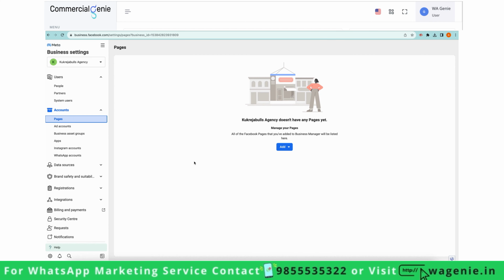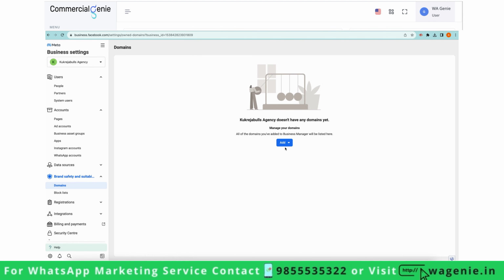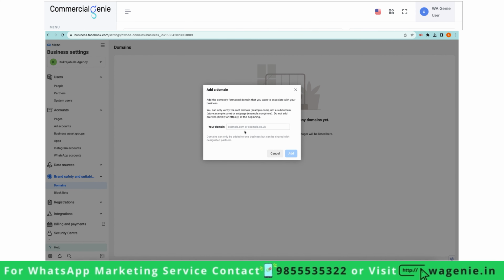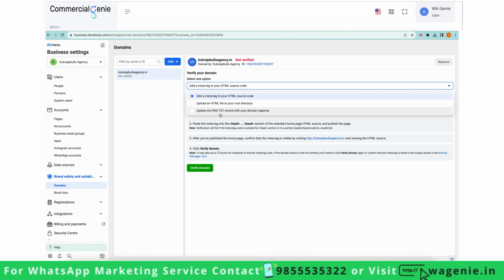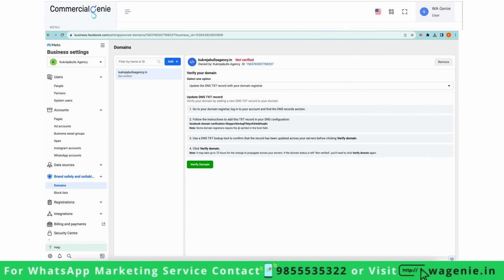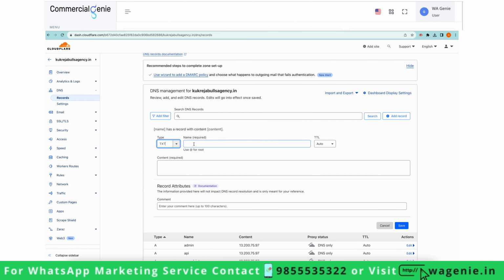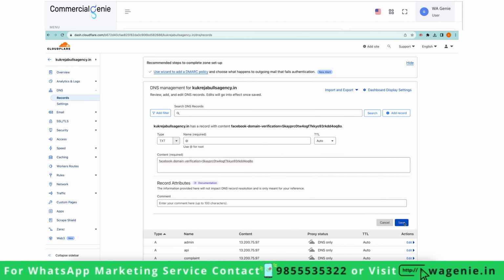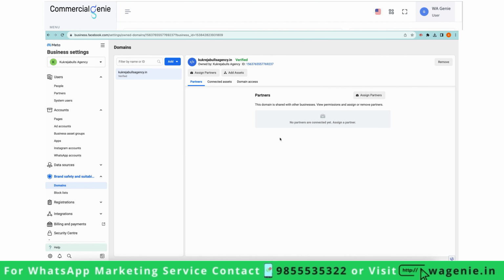How To Verify Domain In Facebook Business Manager | WhatsApp API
To verify a domain in Facebook Business Manager, follow these steps:
Access Business Settings: Log in to your Facebook account and navigate to Business Settings from the drop-down menu.
Navigate to Brand Safety: In Business Settings, find and click on "Brand Safety" under the "Brand Safety and Integrations" section.
Choose Domains: Under the Brand Safety section, click on "Domains" to manage the domains associated with your business.
Add Domain: If your domain isn't listed, click on "Add" and enter your domain URL.
Choose Verification Method: Select the method you prefer for domain verification:
Meta Tag Verification: Copy the provided meta tag and add it to the head section of your website's homepage.
HTML File Upload: Download the HTML file provided by Facebook and upload it to the root directory of your website.
DNS Verification: Add a TXT record to your domain's DNS settings with the verification code provided.
Verify Domain: After implementing the verification method, click on "Verify" in Facebook Business Manager. Facebook will check if the verification method is correctly implemented.
Confirmation: Once verified, you'll see a green checkmark next to your domain in Facebook Business Manager.
Domain verification in Facebook Business Manager helps ensure that you have control over the content that appears on your domain when shared on Facebook and Instagram. It also enables access to additional features such as the ability to configure link previews.